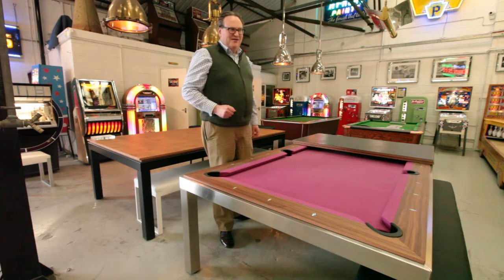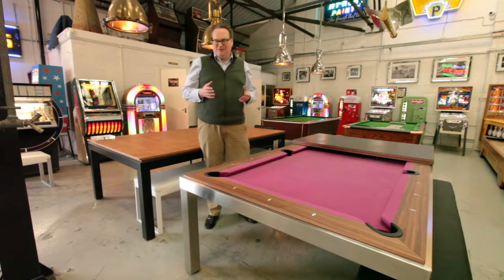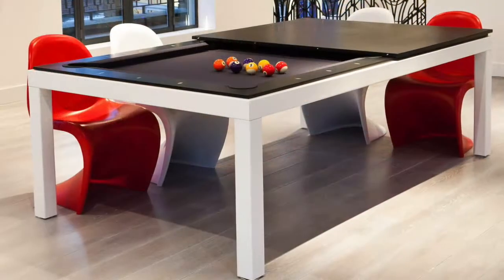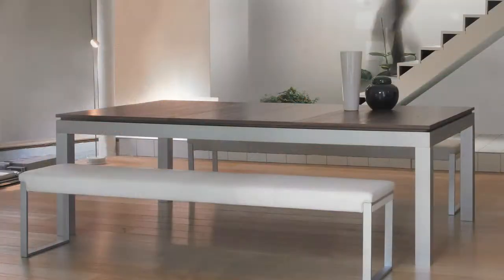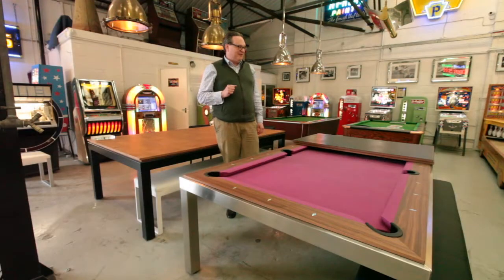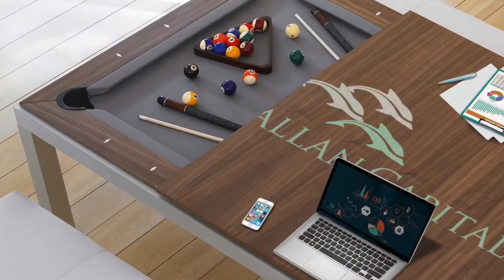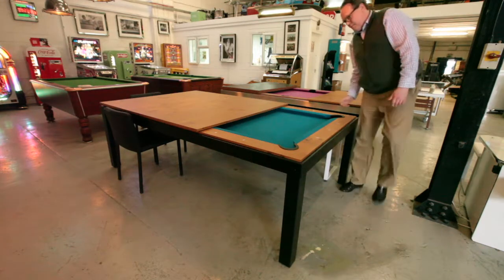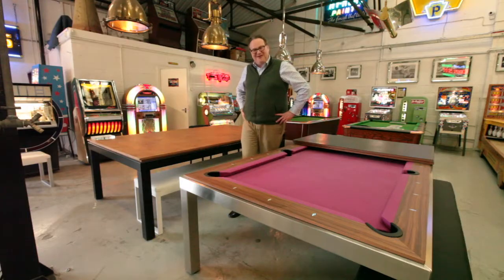Aramith Fusion Pool Diner